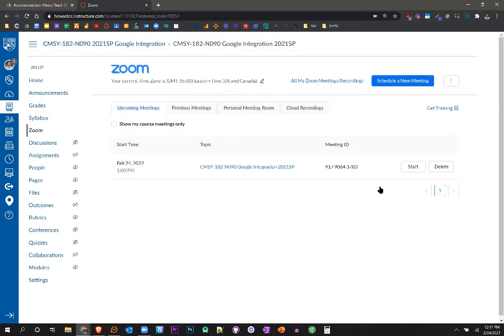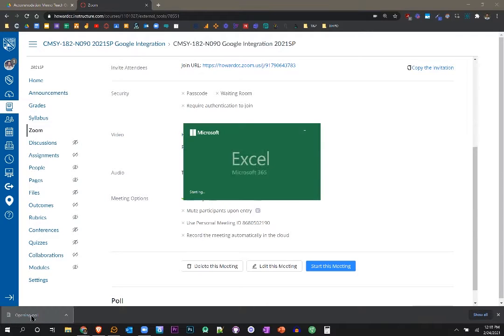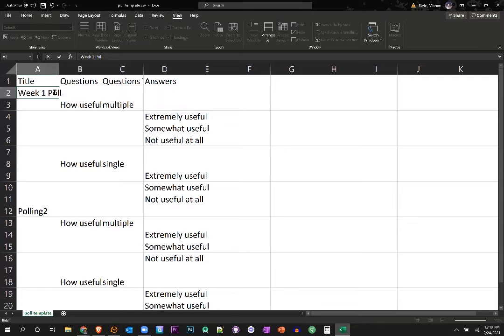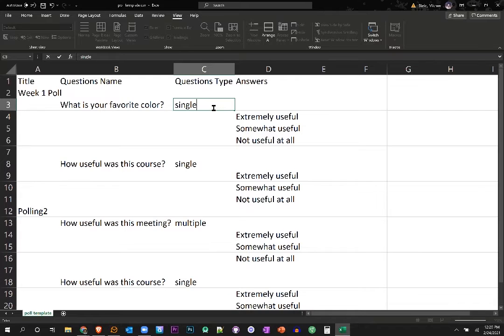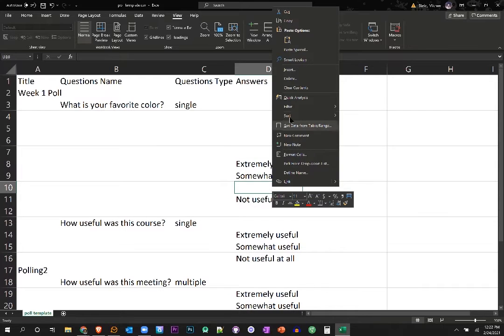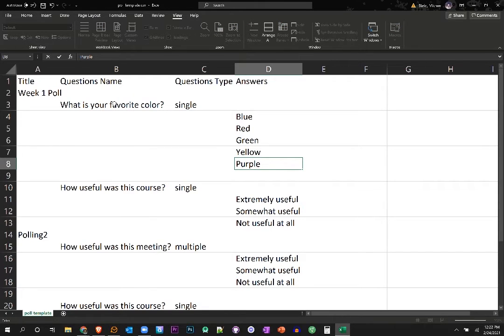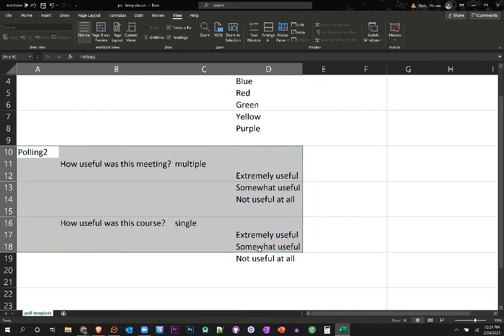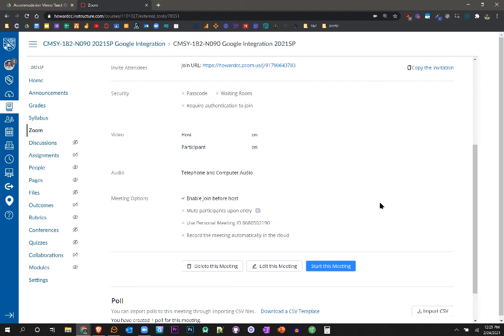Add a Poll to a Zoom Meeting in Canvas